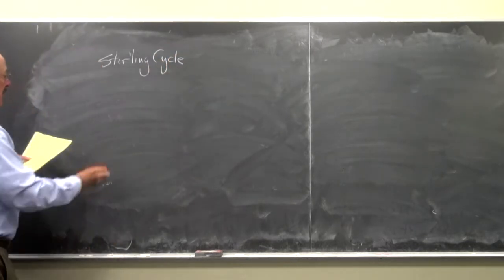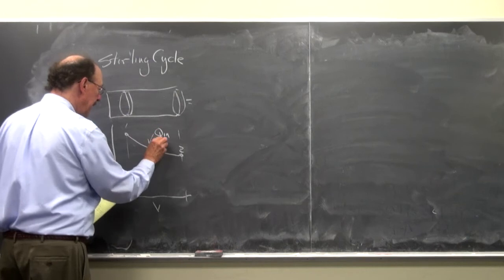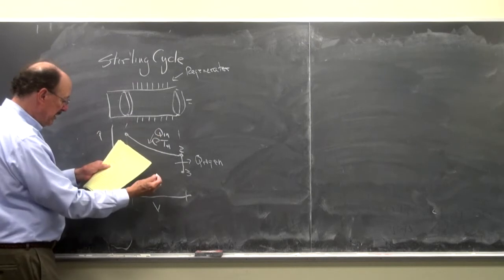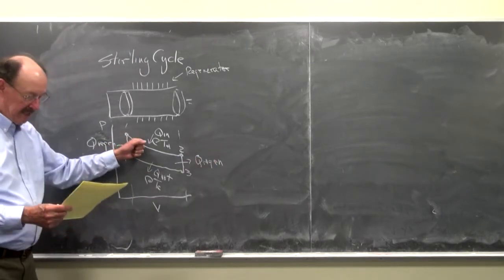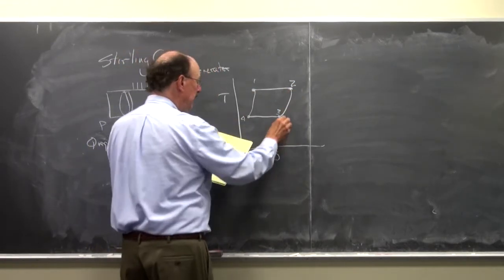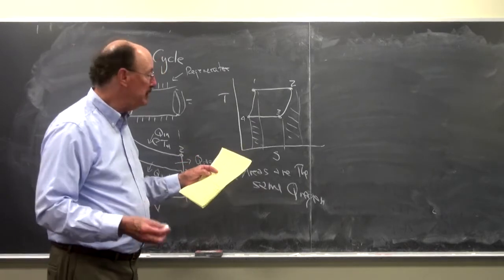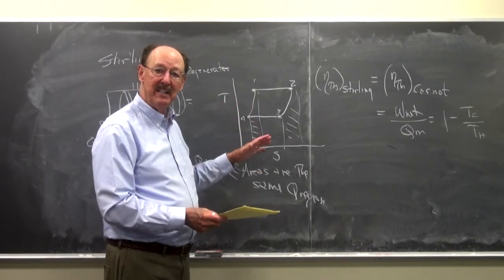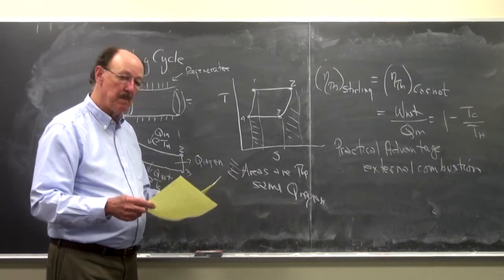Video 13 L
Chapter 13 part L